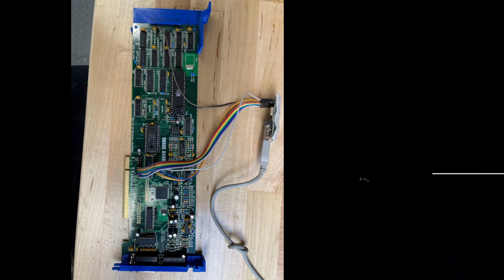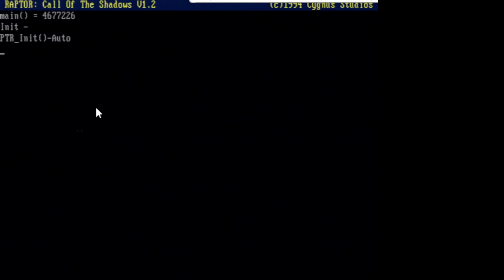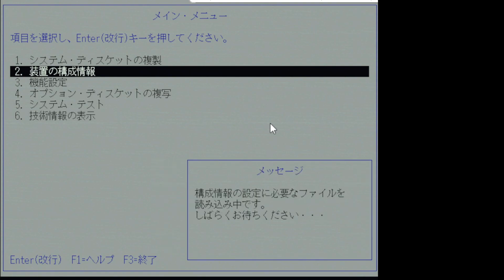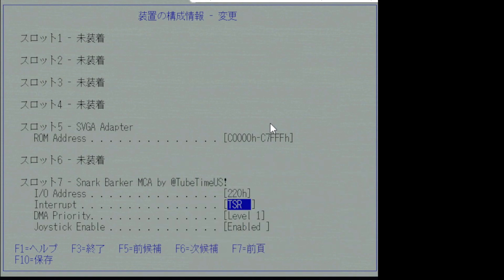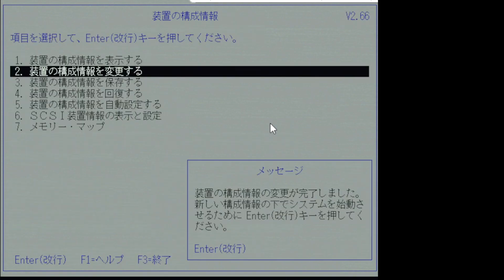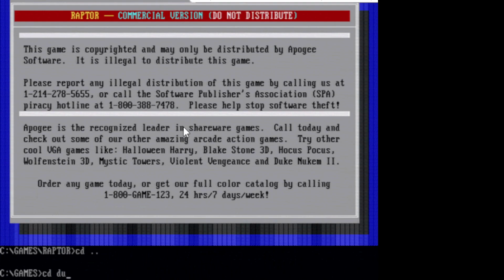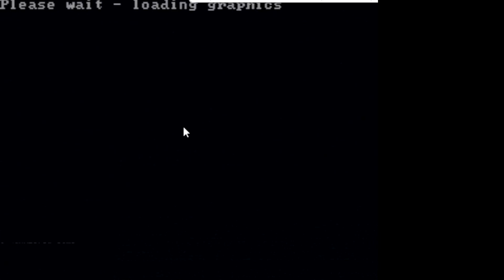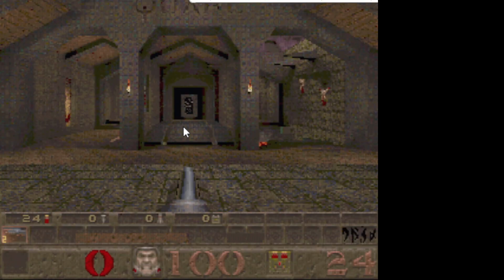Microchannel Soundblaster Compatibility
Some experimentation on compatibility of the SnarkBarker MCA and a few DOS games.

0:00 Introduction
0:56 Doom Crashes
2:08 Raptor Crashes
3:37 Reference Disk Change
5:08 Doom Loads
5:50 Raptor Loads
7:00 Duke3D Loads
8:04 Simcity Loads
8:28 Quake Loads
10:02 Jazz JackRabbit Loads
10:38 Impulse Tracker Loads